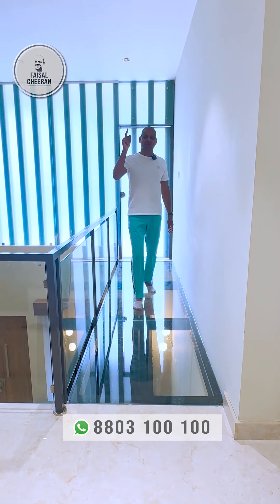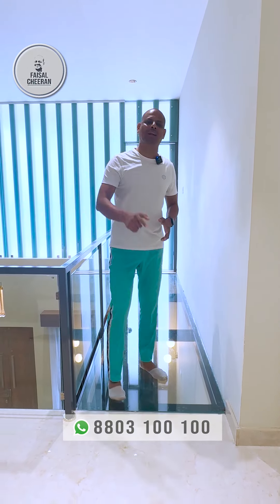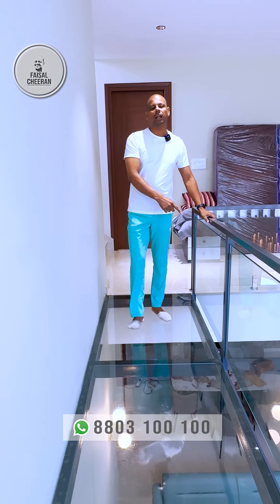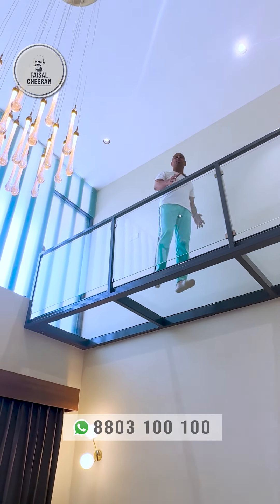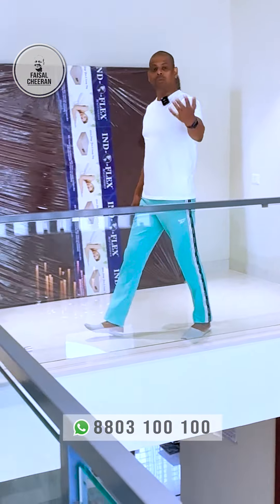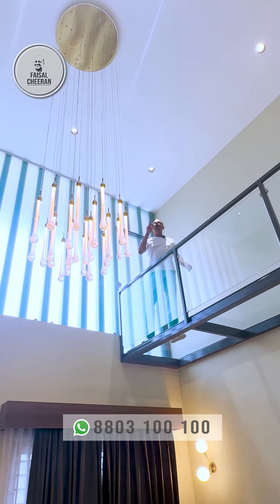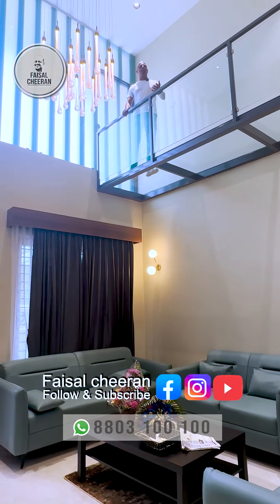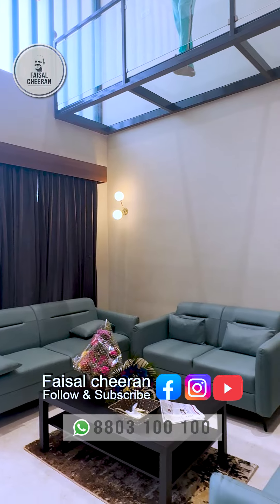glass bridge ഇനി വീട്ടിലും😄👌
Furniture refers to movable objects that are used to support human activities such as seating, sleeping, and storage. These objects are made from various materials such as wood, metal, plastic, and fabric, and are designed to enhance the functionality, comfort, and aesthetic appeal of our living spaces.

Furniture plays an essential role in our lives and is a reflection of our personalities, tastes, and lifestyles. Whether you live in a small apartment or a spacious mansion, furniture is the key to creating a comfortable and functional living environment. From sofas and chairs to tables, beds, and cabinets, furniture serves multiple purposes in our homes.

The importance of furniture is not limited to its practical function but extends to its decorative value. Good furniture can enhance the beauty and elegance of our living spaces by adding color, harmony, and style. Whether you prefer traditional or modern designs, furniture can help create the mood and atmosphere that reflects your personality and lifestyle.

In recent years, the furniture industry has been rapidly evolving, driven by changing consumer preferences, technological innovations, and environmental concerns. Eco-friendly and sustainable furniture is becoming more popular as people seek to reduce their carbon footprint and embrace greener lifestyles.

In conclusion, furniture is an essential part of our lives, providing comfort, convenience, and beauty to our living spaces. As we continue to evolve and embrace new trends, furniture will undoubtedly continue to play a critical role in shaping our homes and lifestyles.